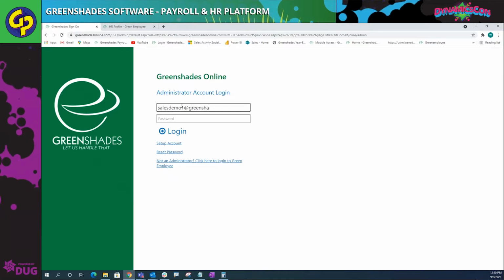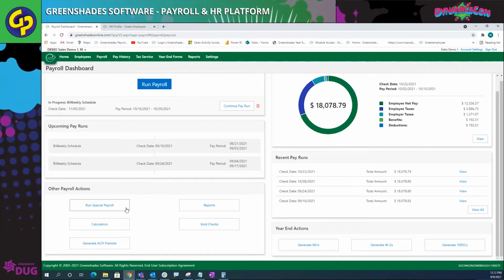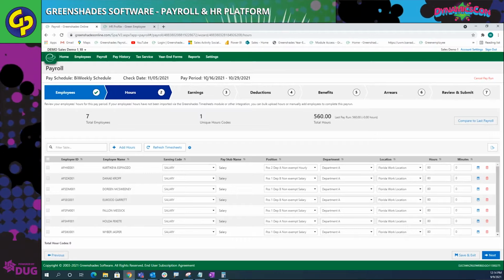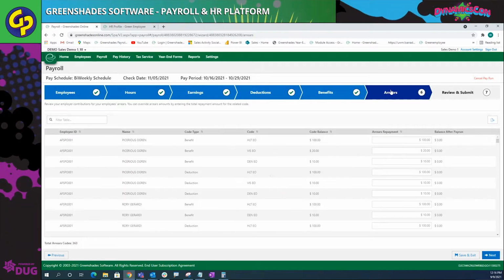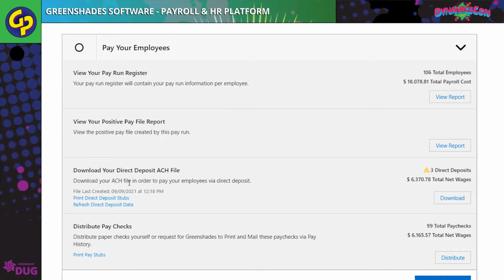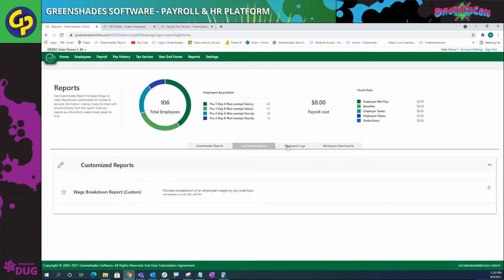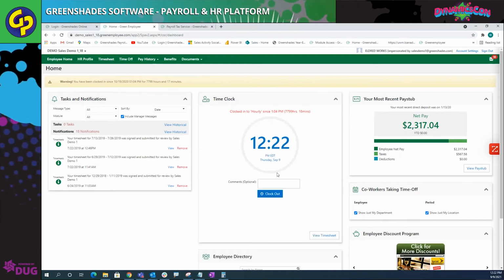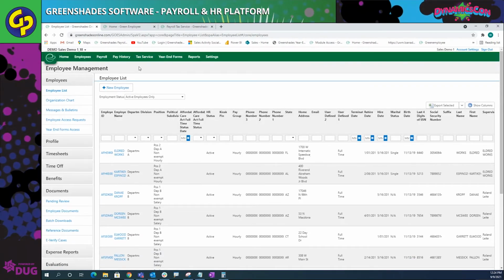Greenshades Payroll & HR Platform - Dynamics GP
Greenshades Payroll & HR Platform - Dynamics GP - To view the presentation materials for this session, please

The Greenshades payroll and HR platform delivers proactive compliance, automates tax calculations and drives employee engagement across your entire organization.

In an effort to meet the community’s desire for continued robust educational content, DUG now schedules 2 virtual events each year. The content for these events is submitted by hundreds of beginners to experts  within the community, voted on by the entire DUG community, and consumed by ANYONE globally.